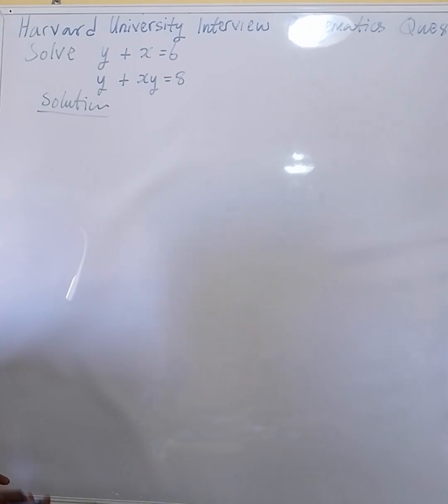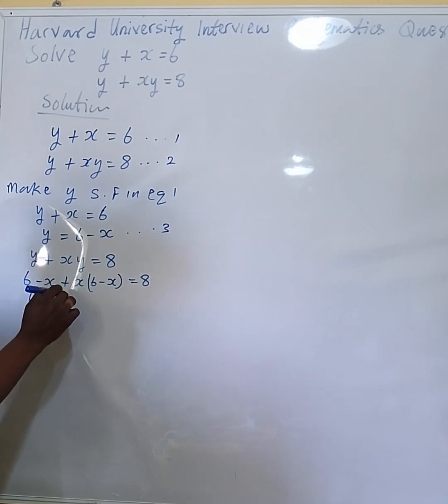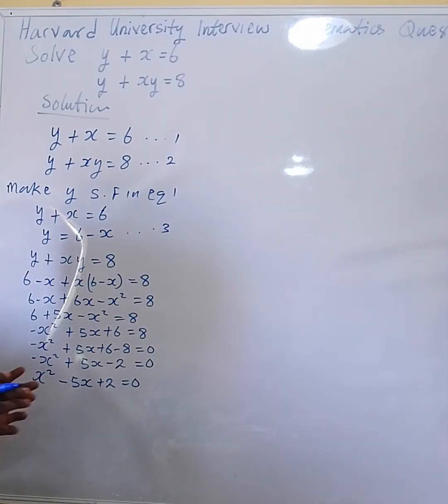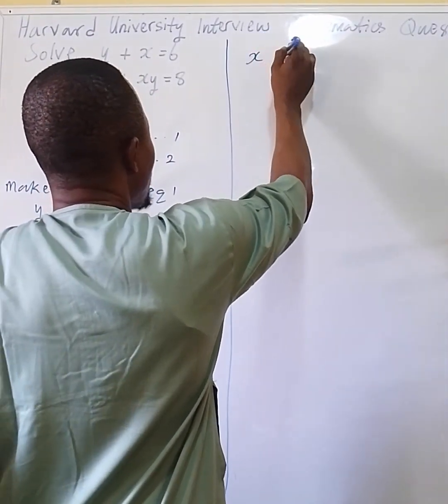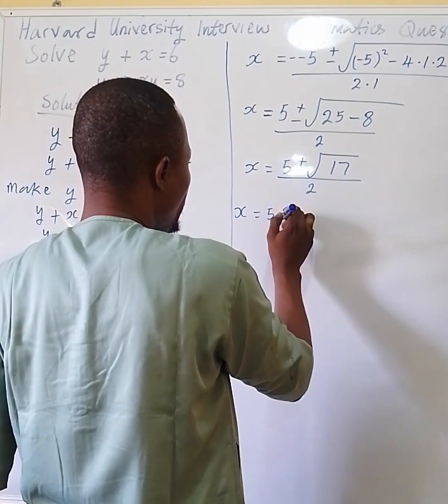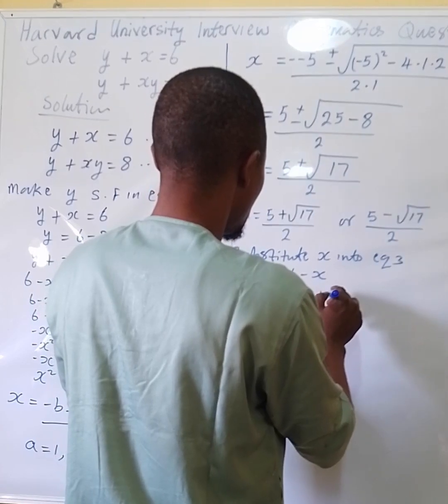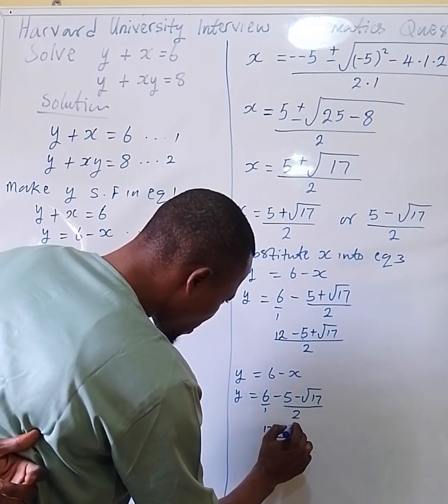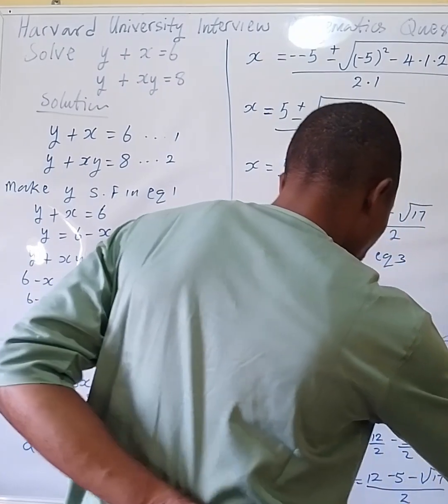Harvard University Interview Mathematics Question/ Can you solve it?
Harvard Interview Mathematics Question/